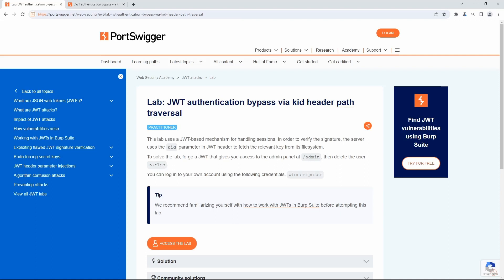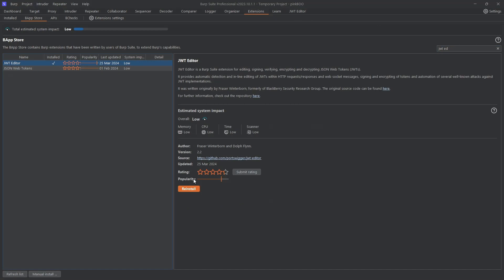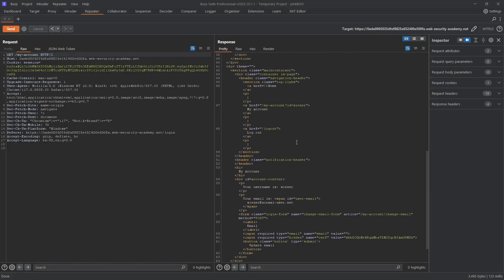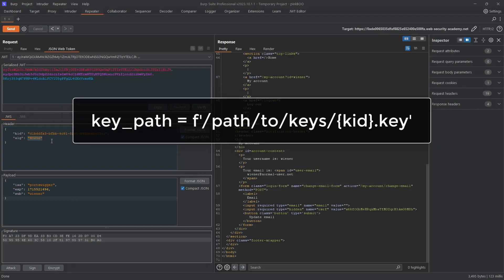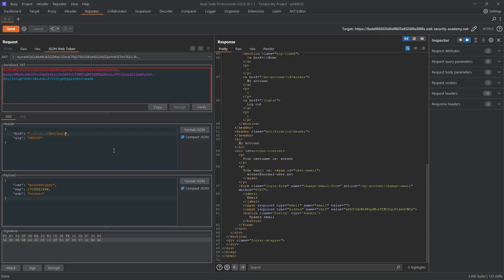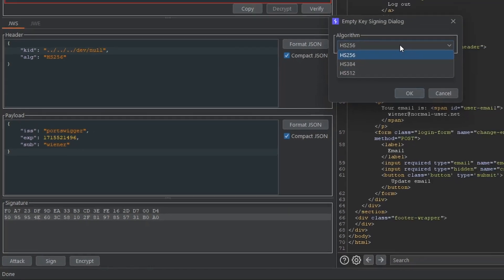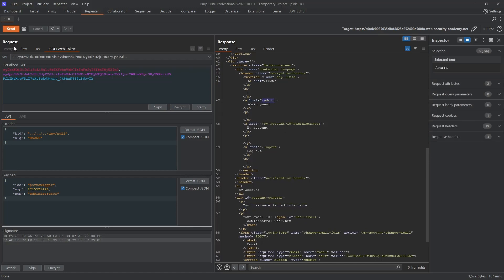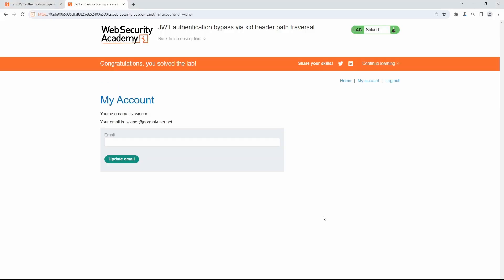JWT authentication bypass via kid header path traversal | PortSwigger Academy tutorial